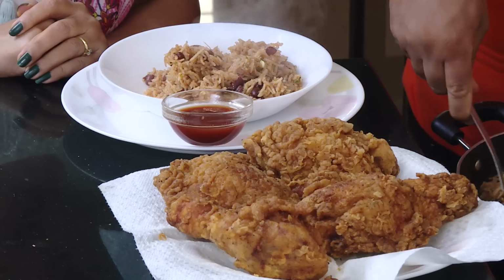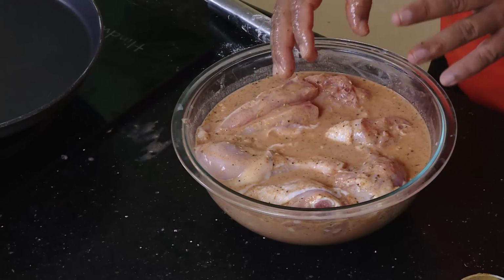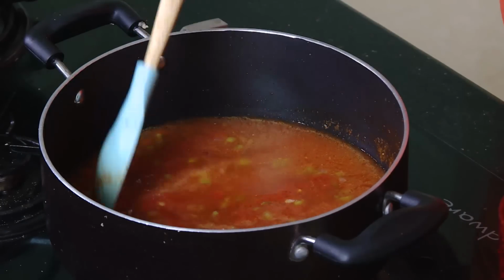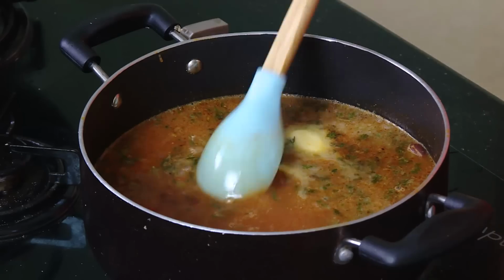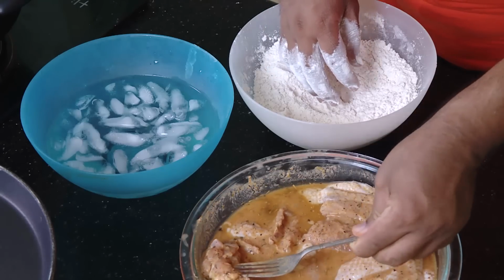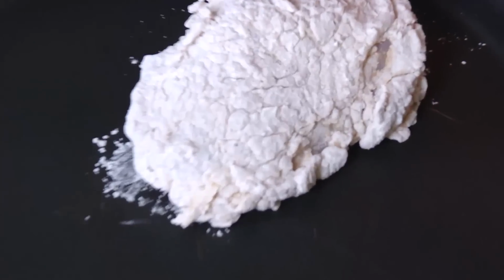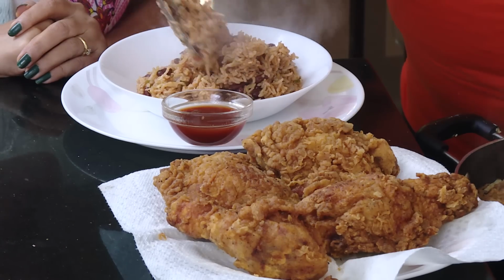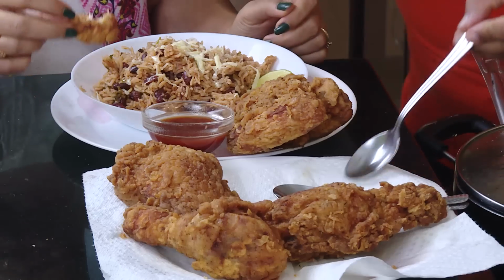Krispy Fried chicken - Chicken Fry - Fried Chicken - Indian Spice KFC Fried Chicken Tenders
When I was in college I always used to wonder how they made this special fried chicken so Krispy and in fact I did not learn this fried chicken until I worked in five Star hotels that is when I realised how easy it is to make such mouthwatering fried chicken which everybody keeps for.

How to make better than KFC style fried chicken recipe - Learn to make crispy KFC fried chicken at home with fried chicken video recipe
well suited for spicy indian taste
A homemade  KFC original style fried chicken